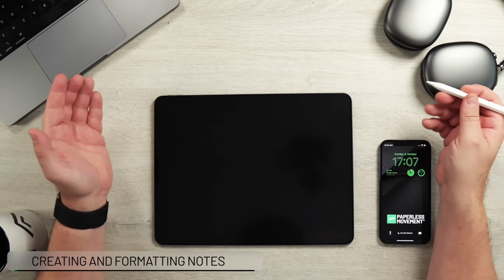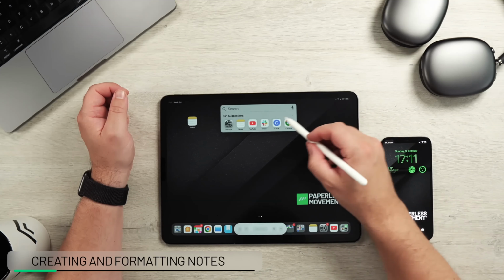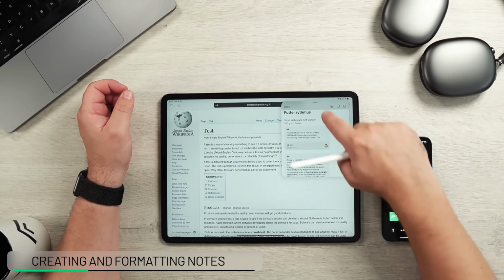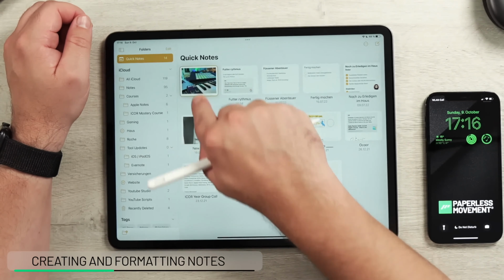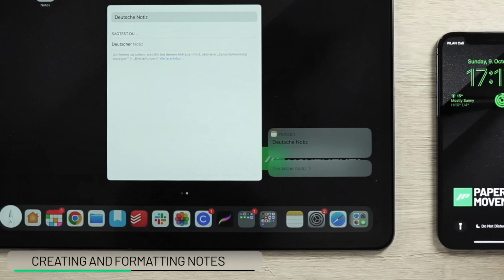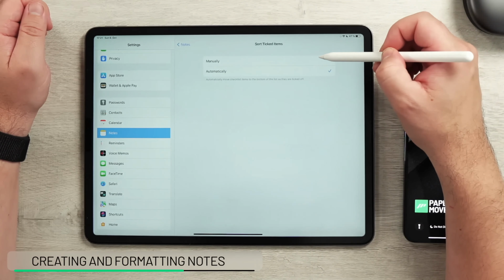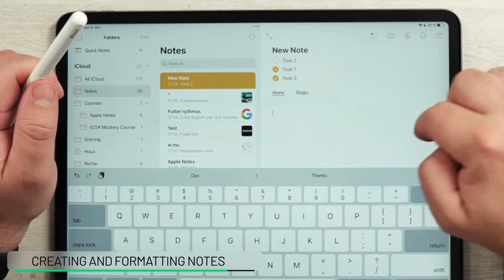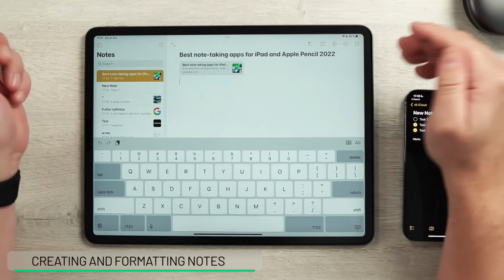9 Reasons why Apple Notes is still the Best Note Taking App in 2023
9 Secrets you didn't know that Apple Notes could do.
👉 Join us and watch Tom's 1 hour Apple Notes Deep Dive today

00:00 - Intro
00:40 - How to single tap access your notes
01:30 - Sharing websites with Apple Notes
02:00 - How to use Quick Notes in Apple Notes
02:50 - Use Siri to create new Notes in Apple Notes
03:20 - Create Note via Icon and Control Center
03:50 - Create Checklists in Apple Notes
04:20 - Gestures inside Apple Notes
04:30 - Creating Tables in Apple Notes
05:00 - Sharing Youtube videos in Apple Notes
05:30 - Outro